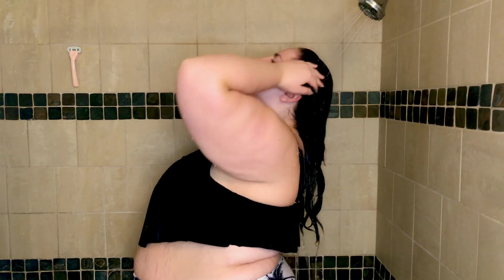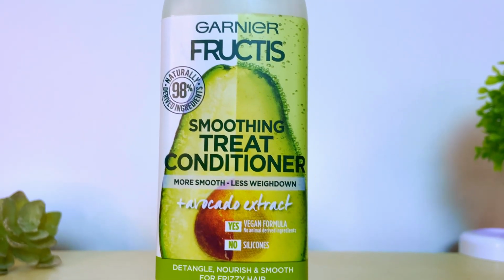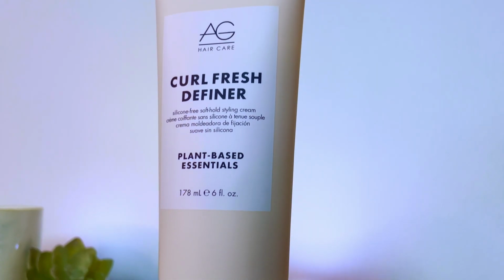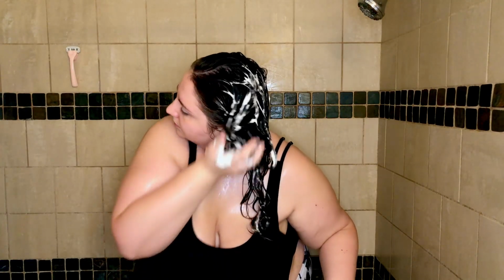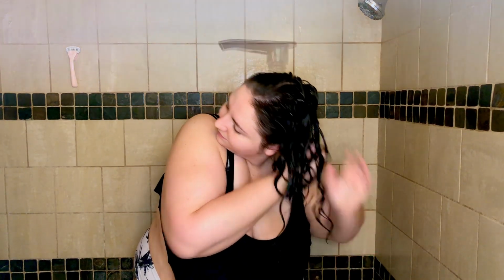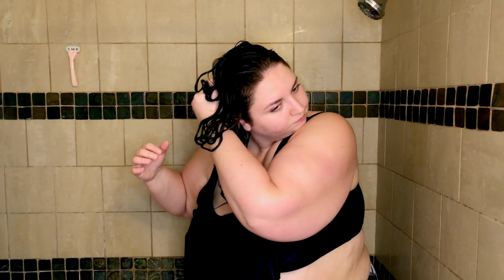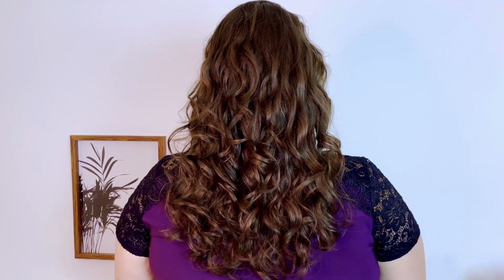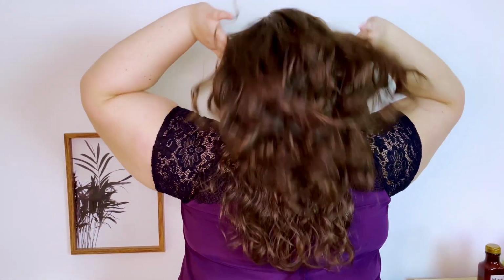UPRIGHT WAVY HAIR STYLING ROUTINE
TRY THIS EASY UPRIGHT STYLING ROUTINE! I’ve been practicing upright styling lately because I can totally understand why that is more appealing to some, and I know it is the only option for some others. I’ve learned a lot of tips for how to get results I love without having to hang upside down, and I want to share them all with you. Tell me what you think!

0:00 Intro
0:27 Wash
3:13 Style
7:12 Microplop
8:20 SOTC & Fluff
9:17 Results
10:22 Final thoughts
11:35 Outro

Products used⬇️
Maui Moisture Vanilla Bean shampoo
Garnier Fructis Smoothing Treat conditioner
-I should NOT have been using the Camille Rose Honey Hydrate leave in conditioner-
AG Curl Fresh Definer cream
Cake The Curl Whip mousse
Ecoslay Orange Marmalade curl definer